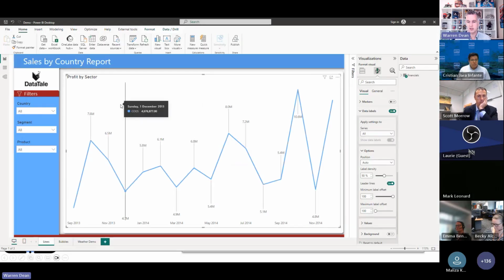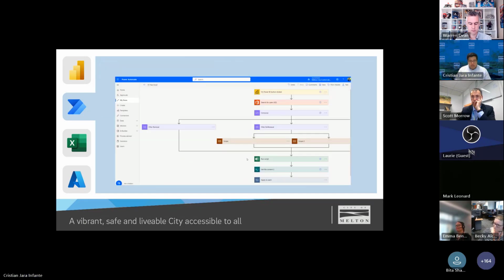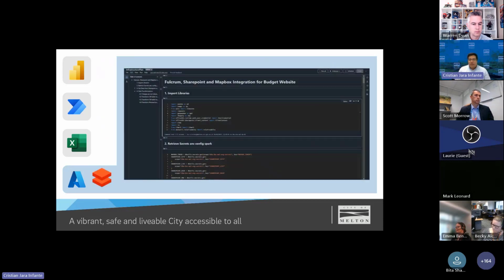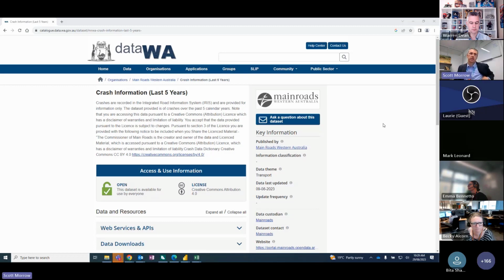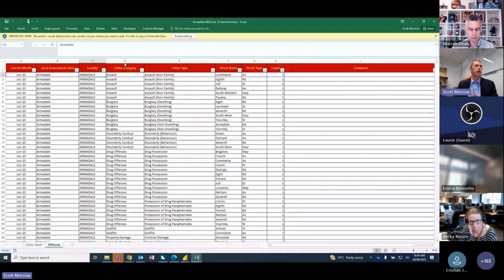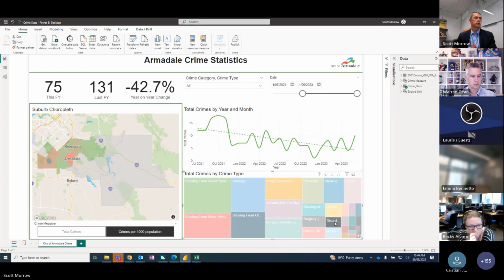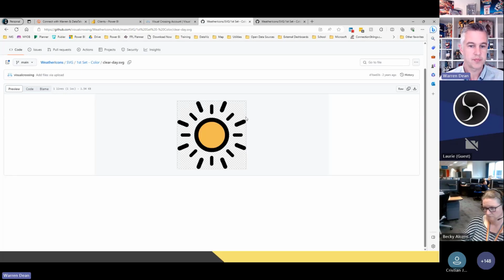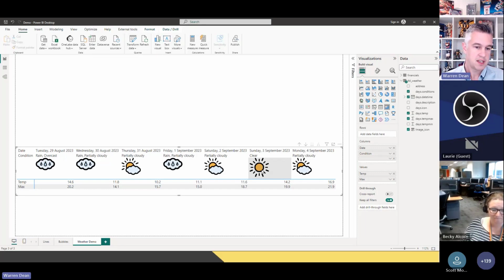Power BI for Government: Community of Practice #10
Work in Government? Rego for future events

Unfortunately, Cristian missed out due to time and will present in August.